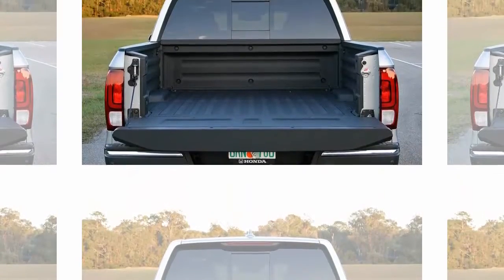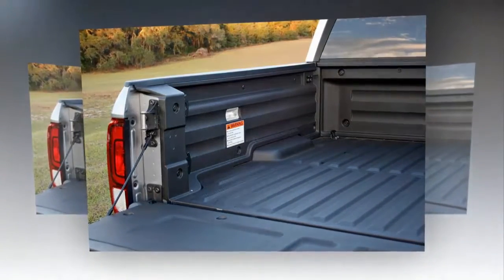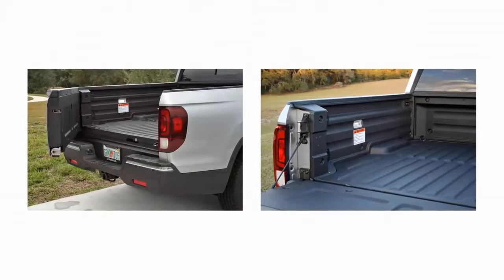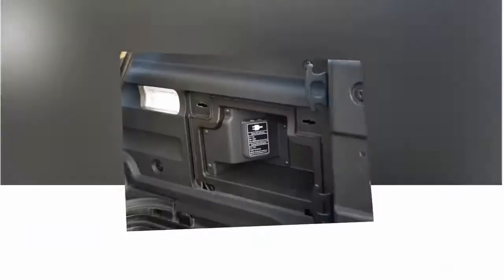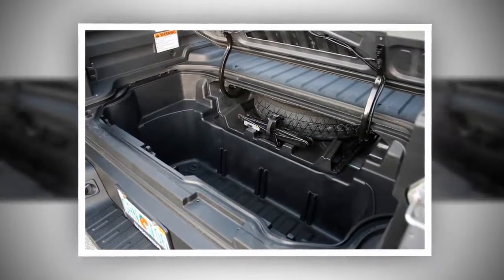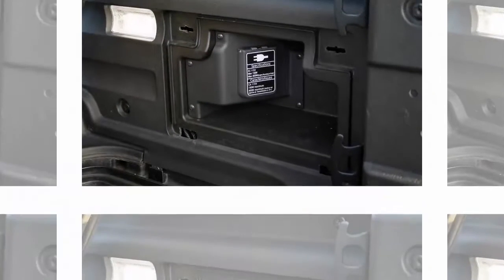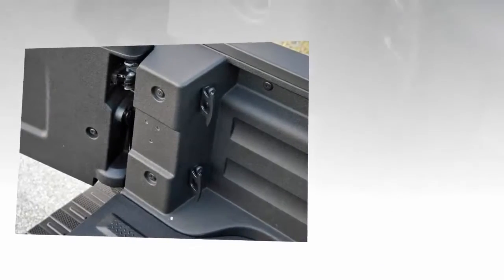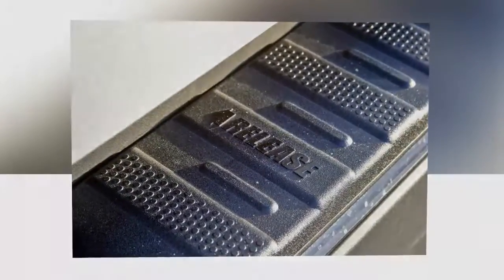2017 Honda Ridgeline's Cargo Bed